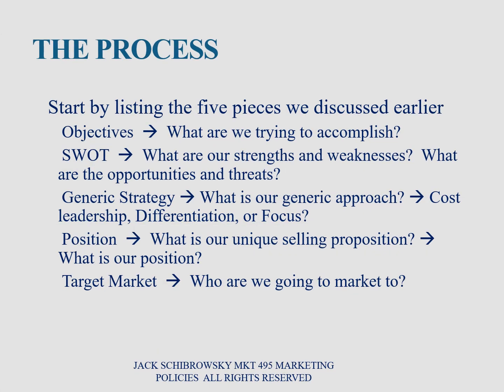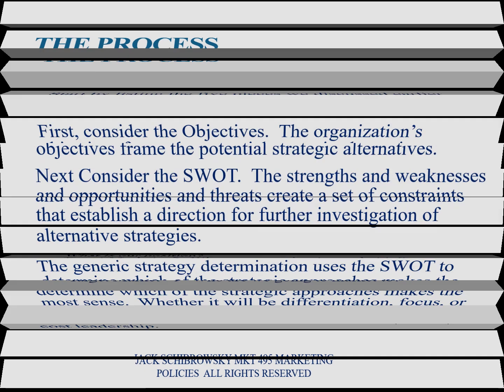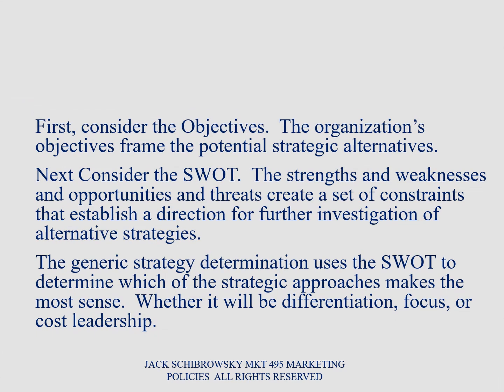mkt 495 4 the strategic marketing selection process 2024 audio mp4